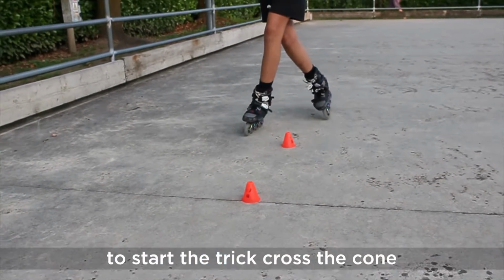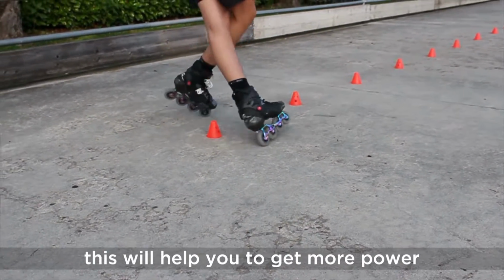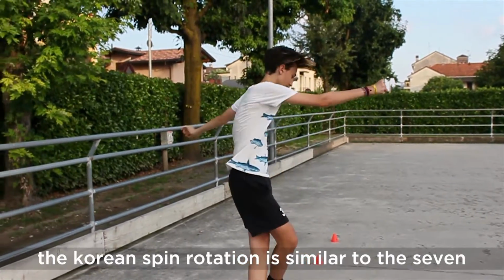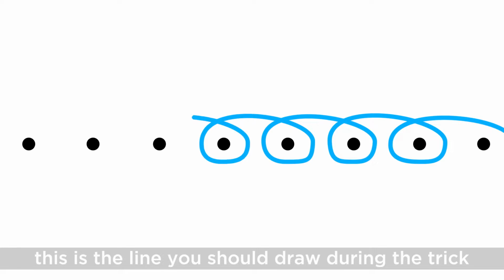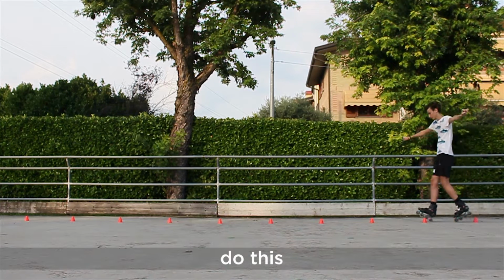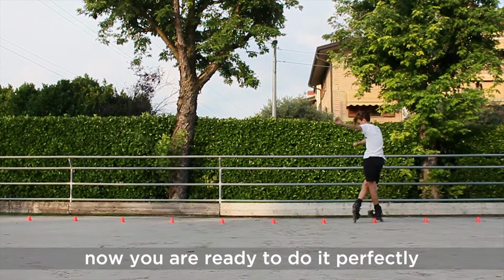29_LORENZO GUSLANDI TEACHES THE KOREAN SPIN - SKATING TUTORIAL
WHAT'S UP GUYS! welcome back to a new tutorial :)
It's time for Korean spin ft. Riccardo Rizzoli
and what you would love to see in the next episodes
Every friday a new tutorial will be out so make sure not to miss anyone!
Skates: Powerslide x UC Wheels x Wicked Hardware
Clothes: Dolly Noire
Team: Roller Macherio - sez. Freestyle & Freemove Shop